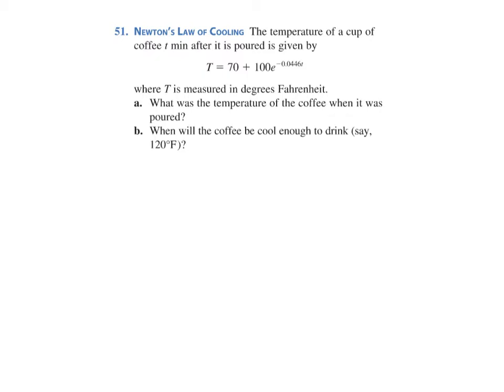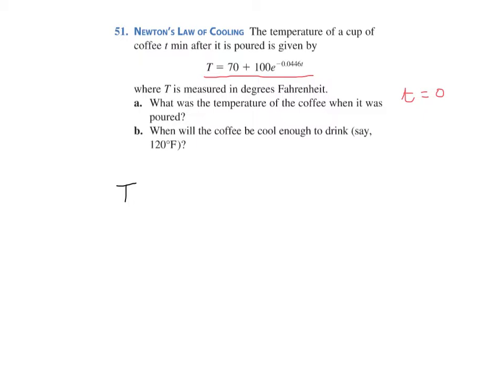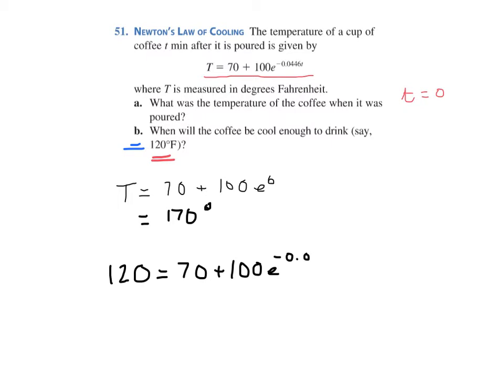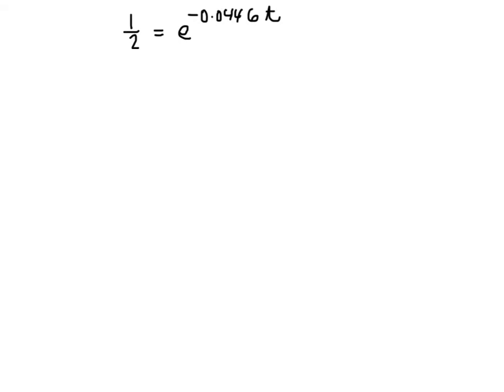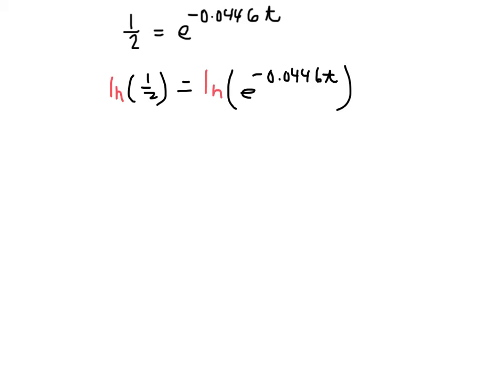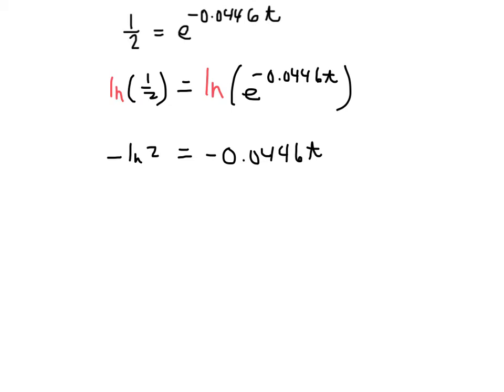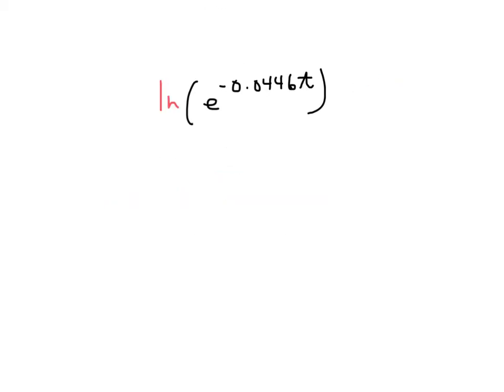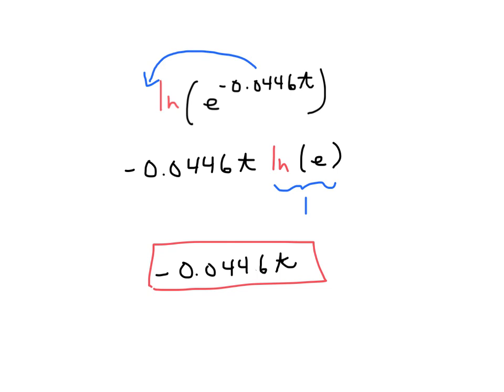Newton's Law of Cooling (p. 352 #51)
Use logarithms to solve an application of Newton's Law of Cooling.